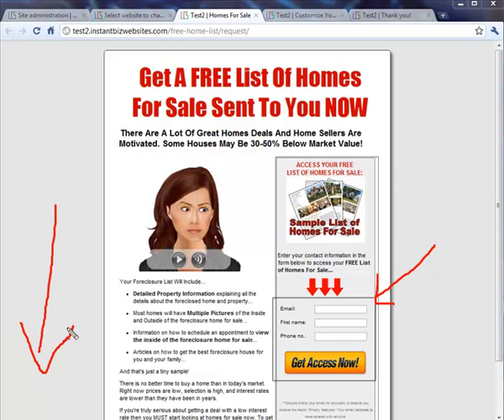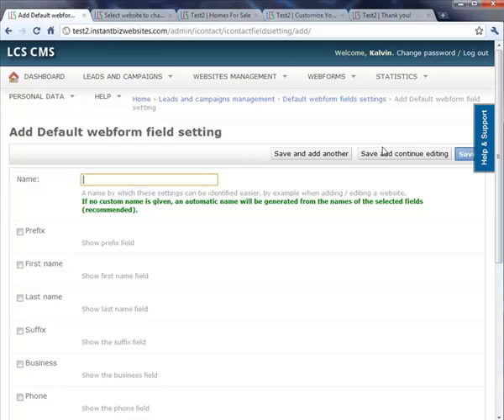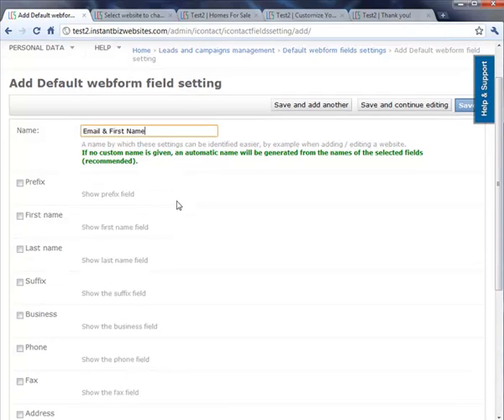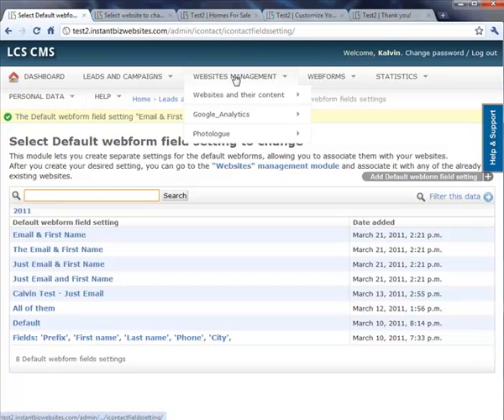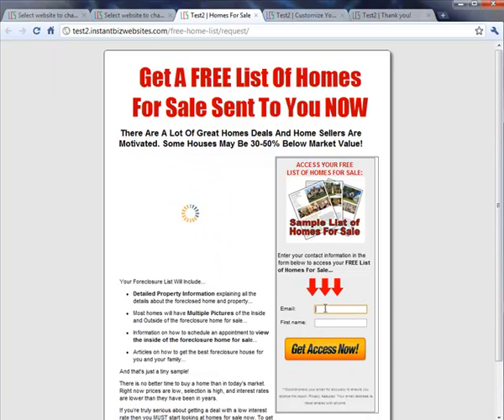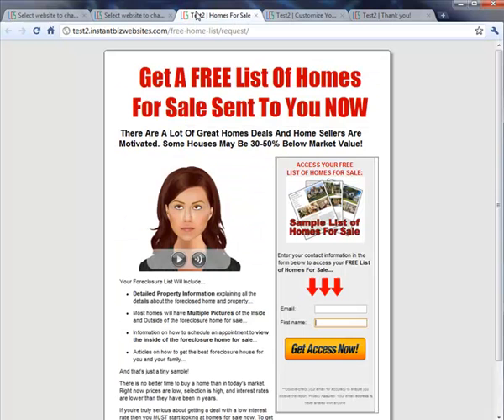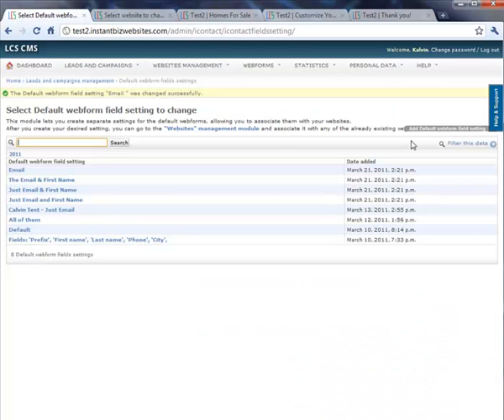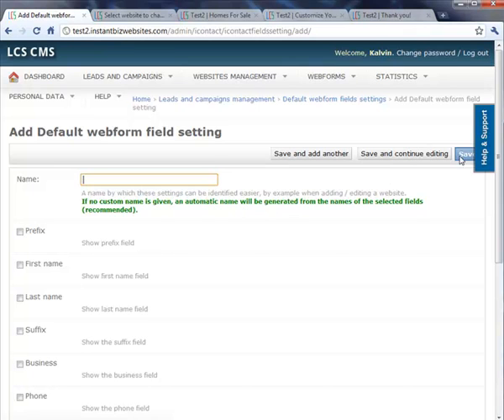How To Customize A Default Web Form